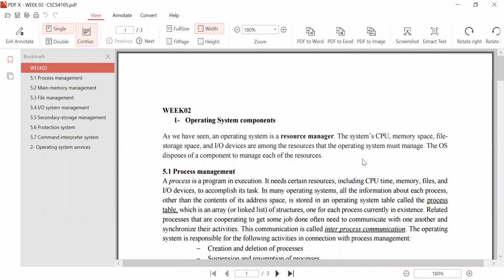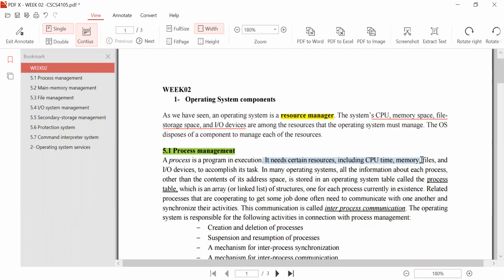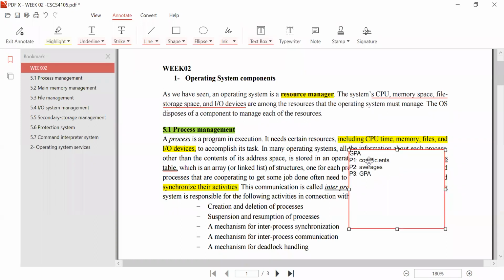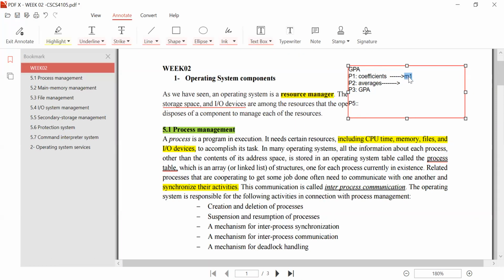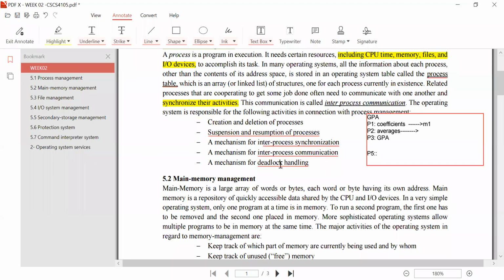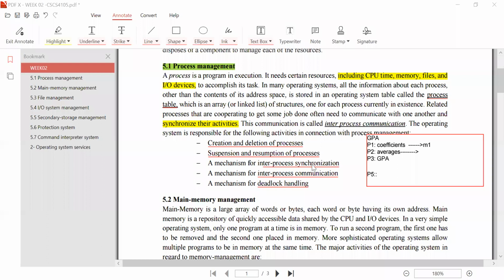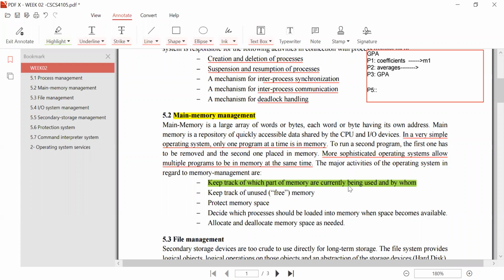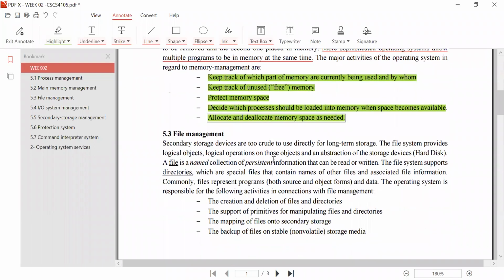CSCS4105 Operating system components 01